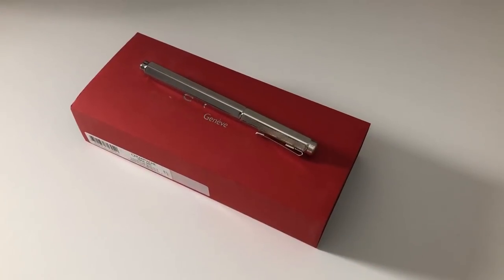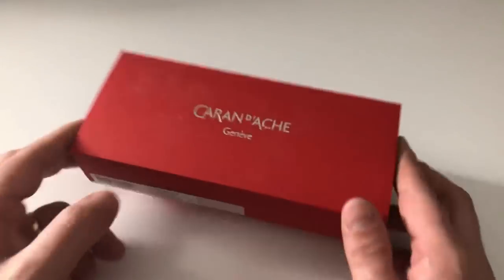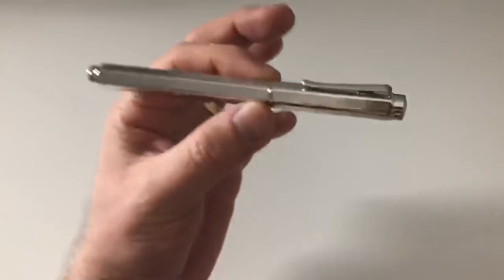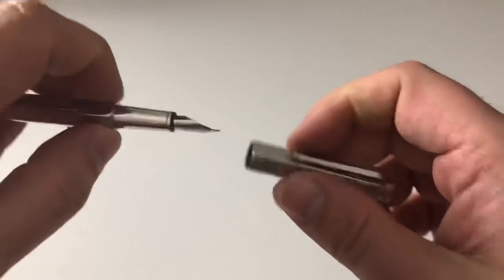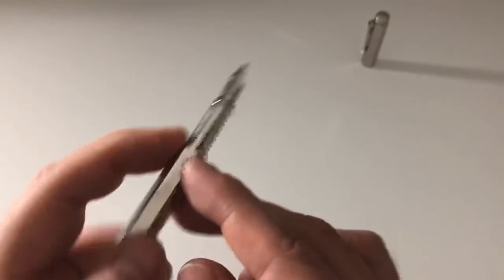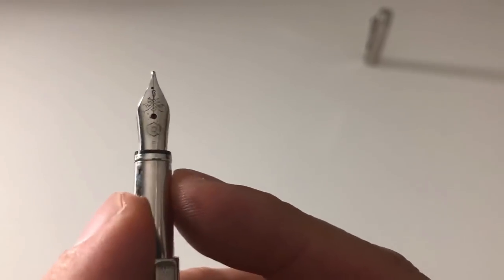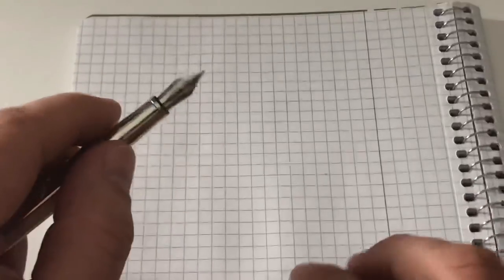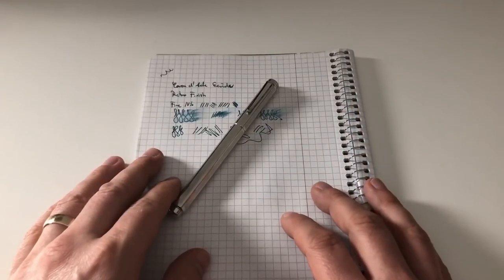Caran d‘Ache Ecridor - Fountain Pen Review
This video is part of a review which is to be found